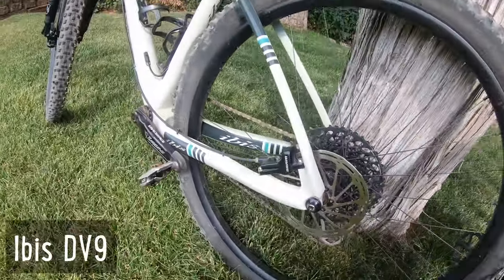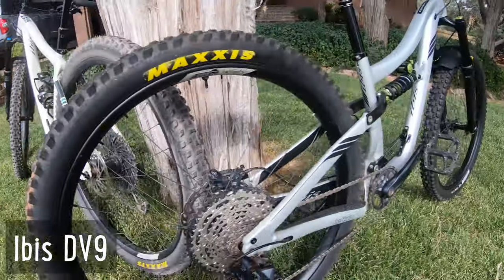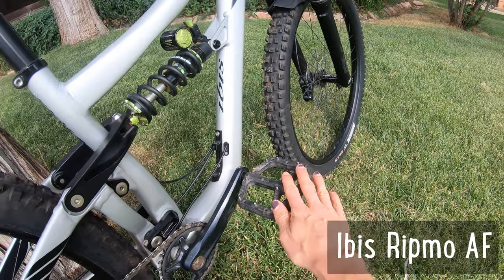Something has to change - Cliplesss Pedal Update - Women's Mountain Biking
In this video I'm talking about the latest happenings on my journey with clipless pedals.

Support the Companies that support Dusty Betty!

Interested on more of the gear I use?